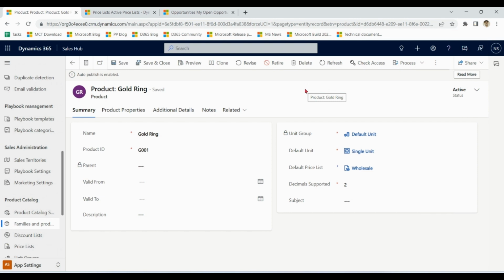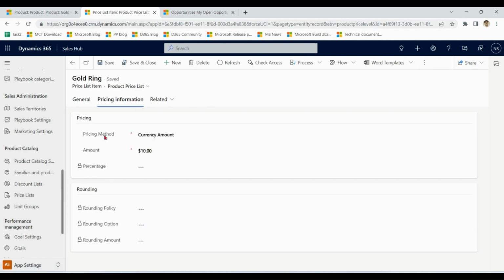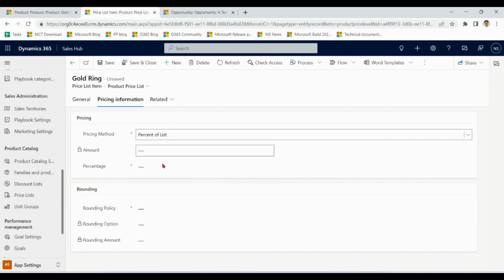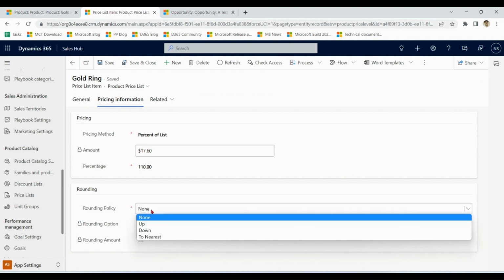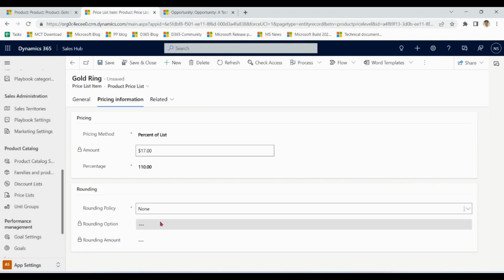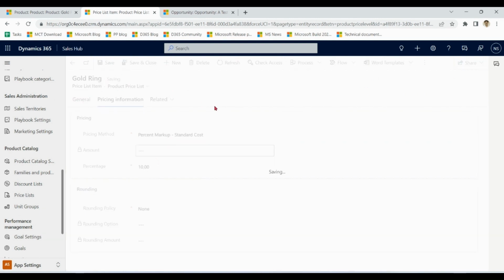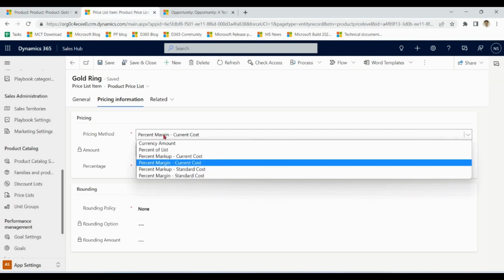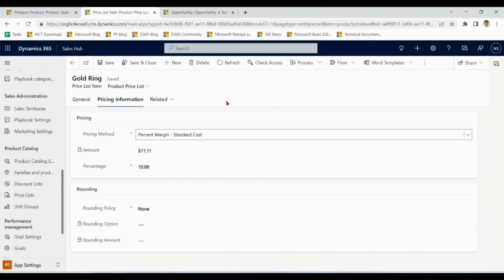Dynamics 365 Sales Pricing Options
Dynamics 365 Sales Pricing Methods Explained . This Video Covers Step by Step example to show how to use different Pricing methods in Dynamics 365 Sales . This also covers Rounding Policy Options.